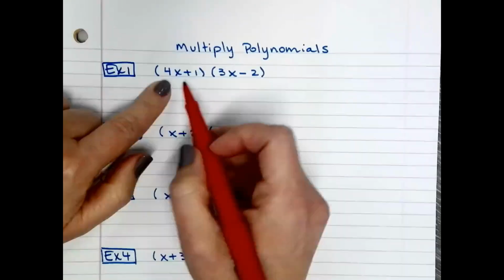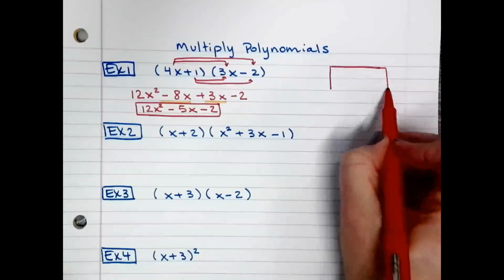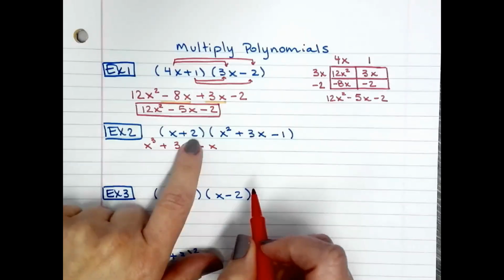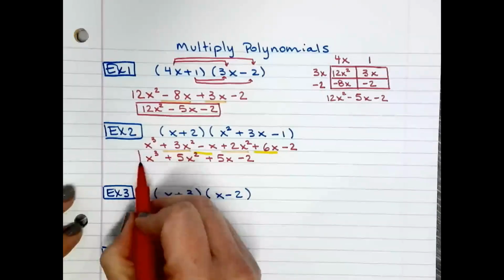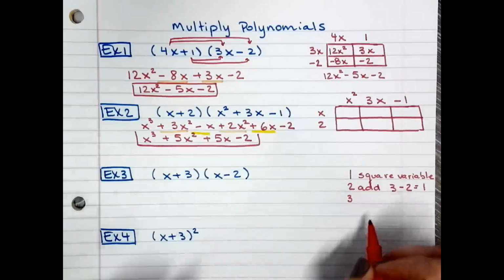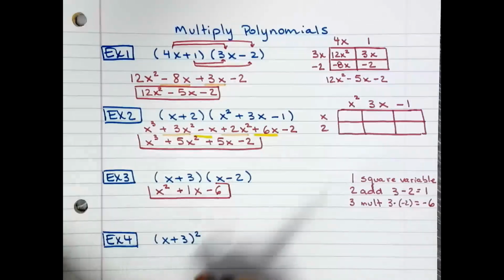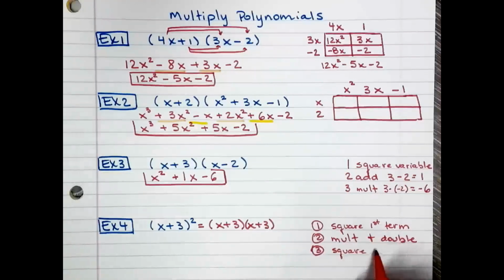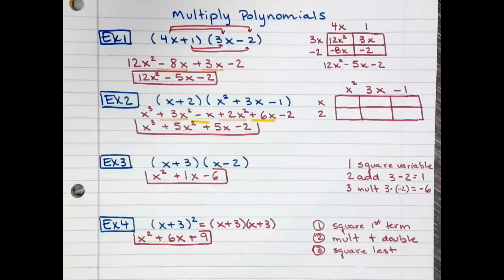Multiply Polynomials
Algebra